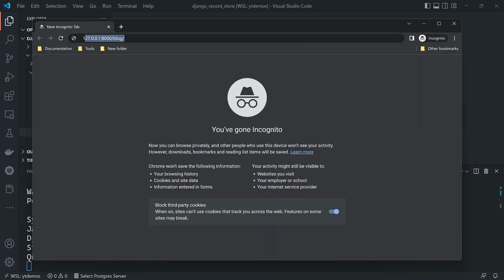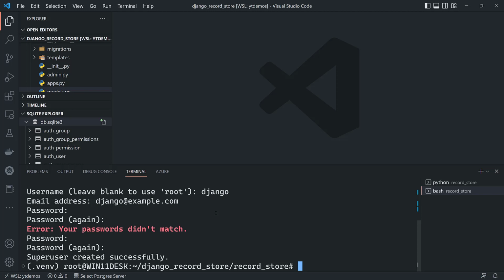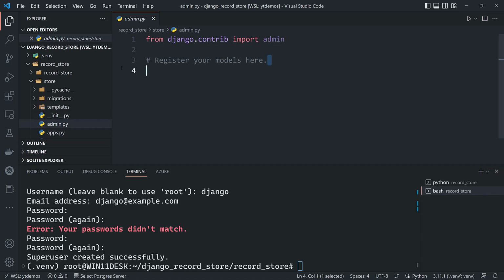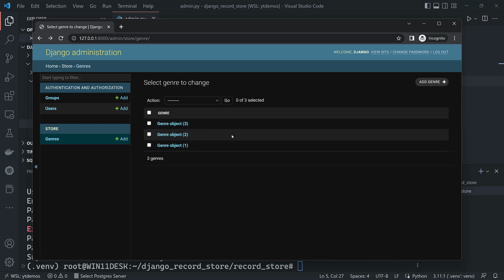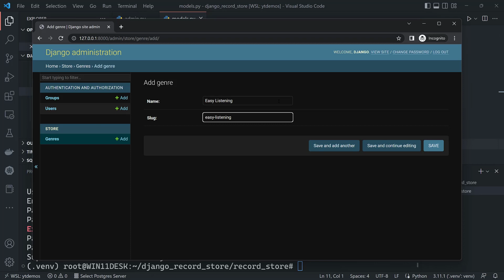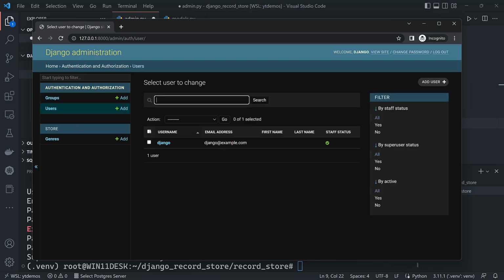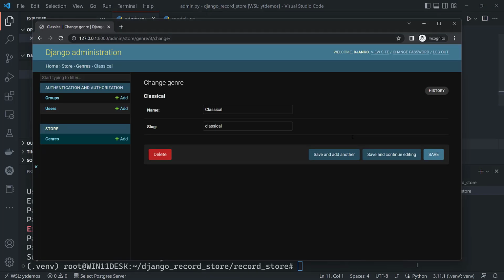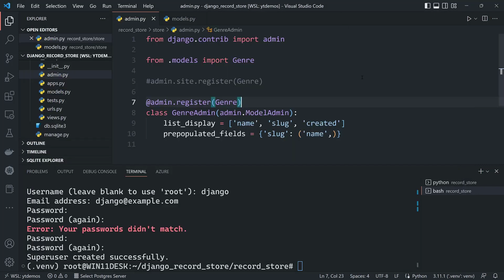Django -04 - The Admin Tool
In this video we explore the Django Admin Tool and how to work with models in the database.